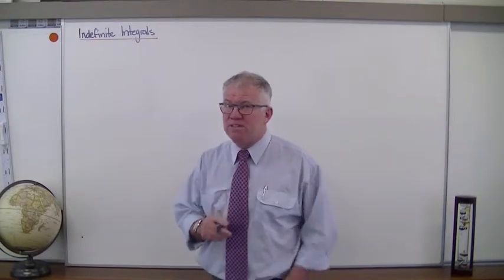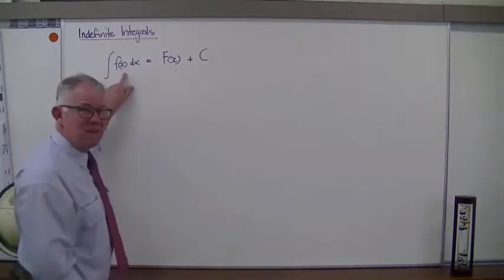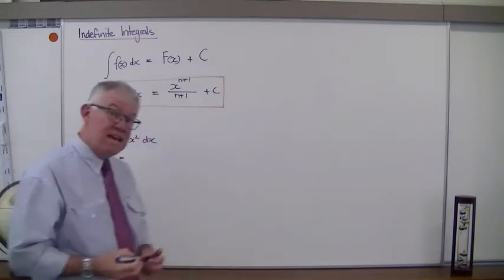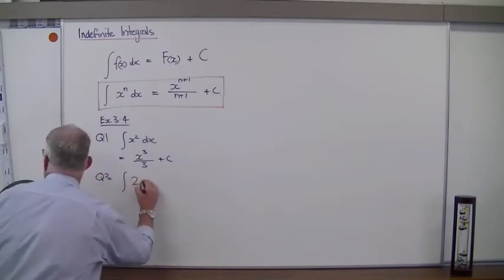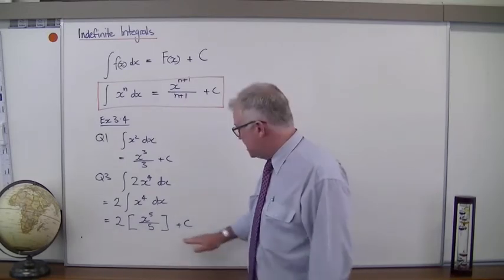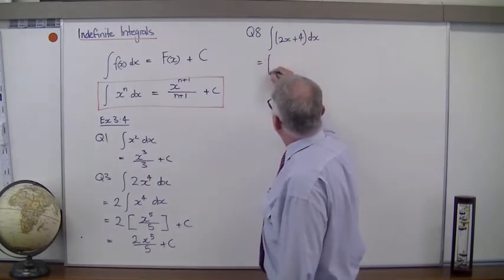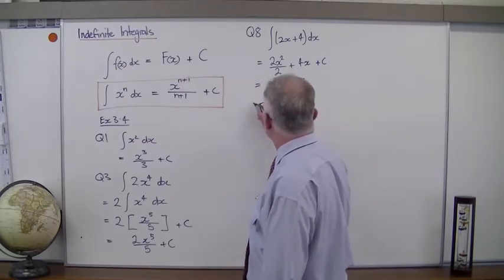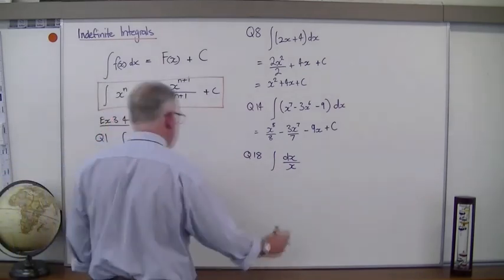Calculus Integration 1 Indefinite Integrals #1